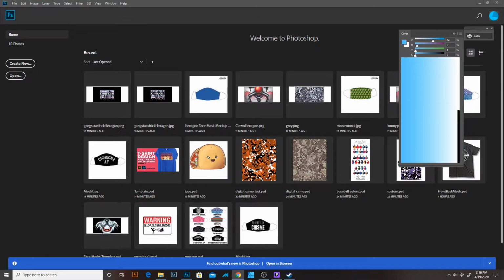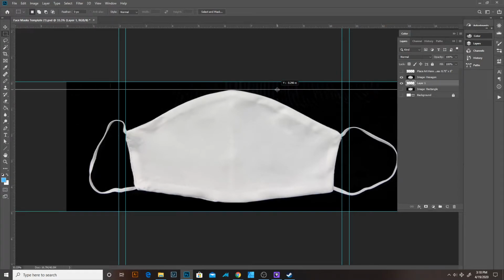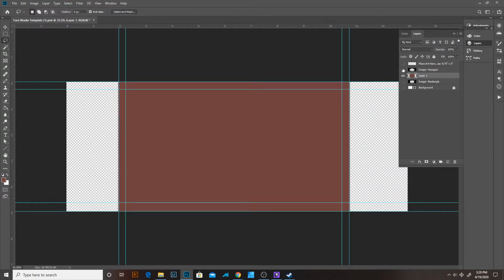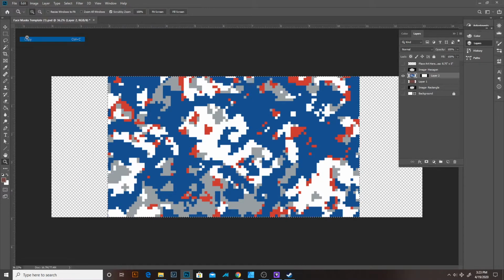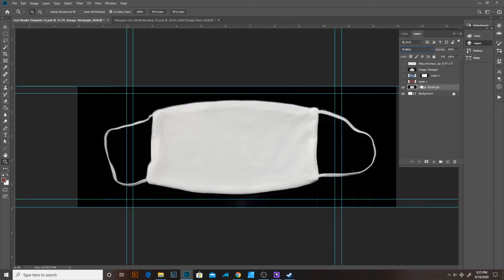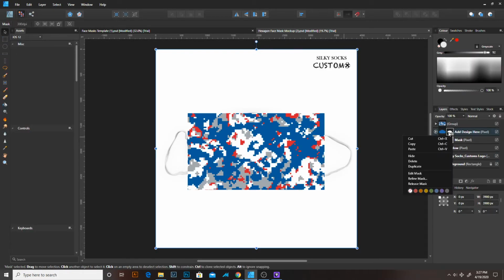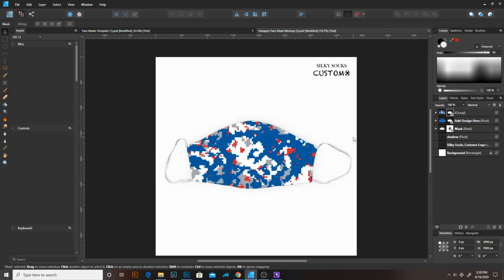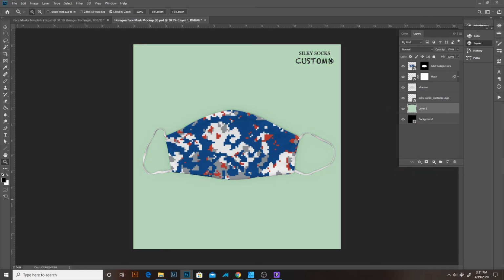How to create a Face Mask mock up with Silky Socky Templates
Here is how to use the Silky Socks mock up file with Adobe Photoshop and Affinity Designer.